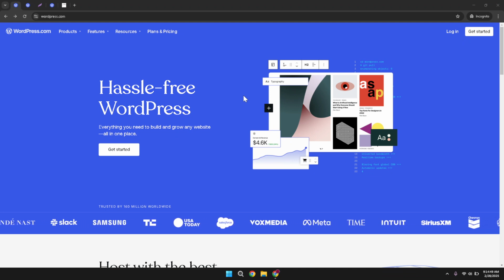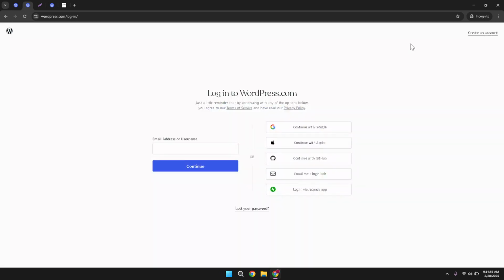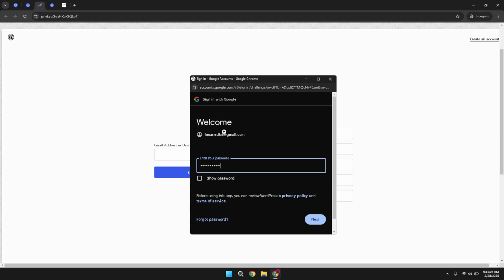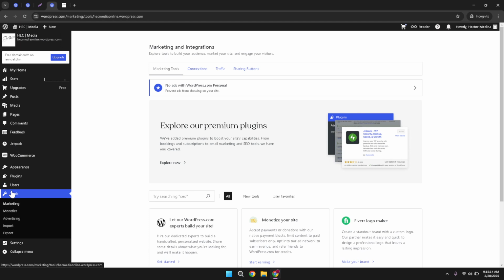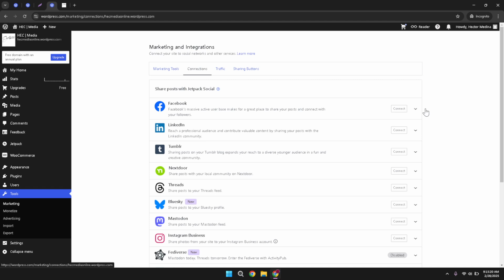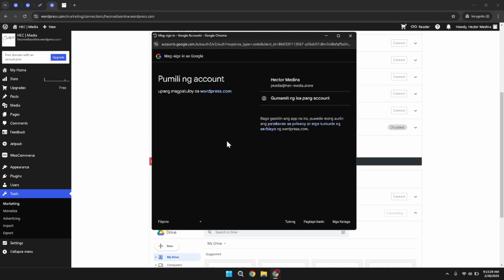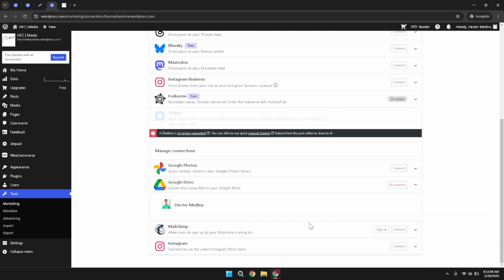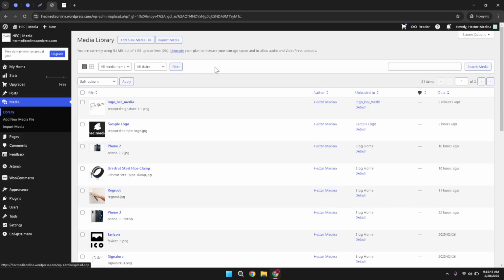How to Setup Google Drive as Wordpress Media Library (Full 2025 Guide)